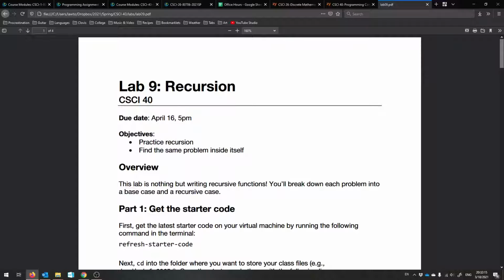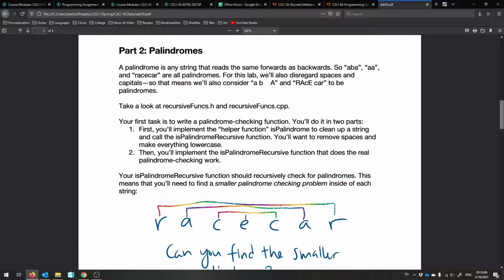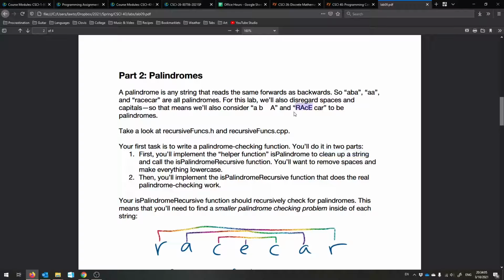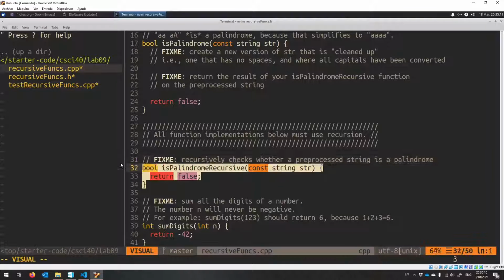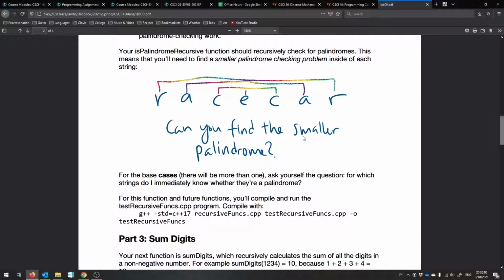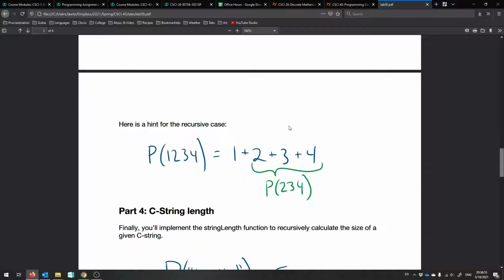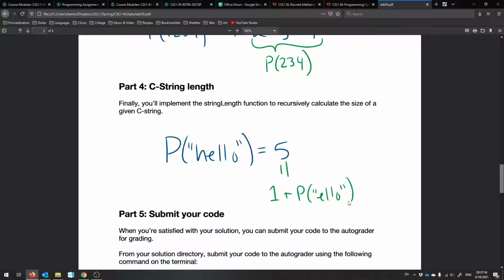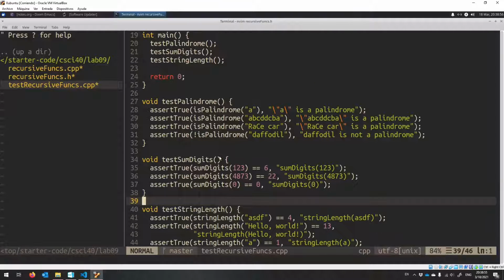(S21) CSCI 40: Lab 9